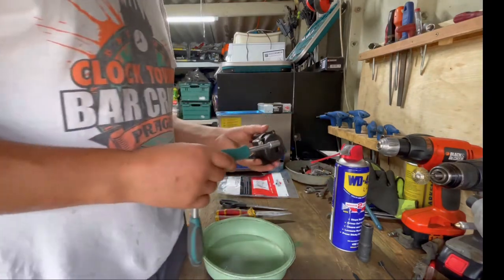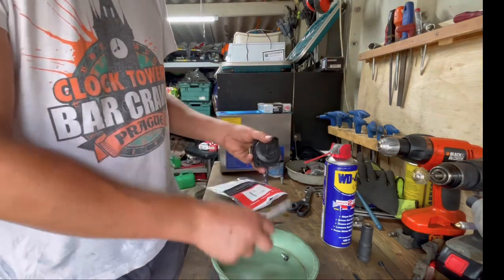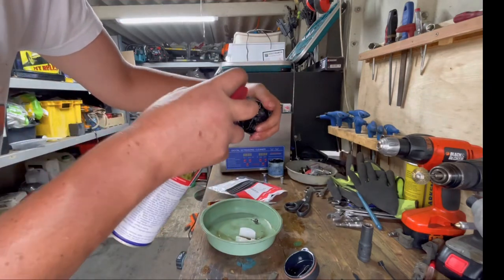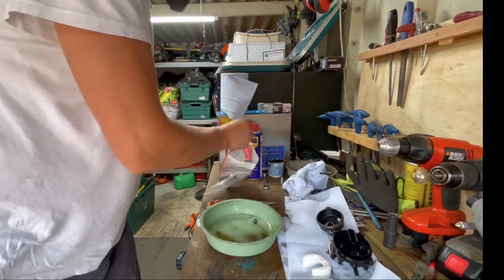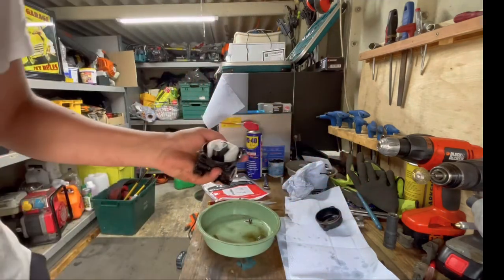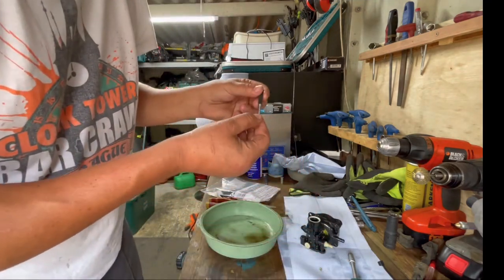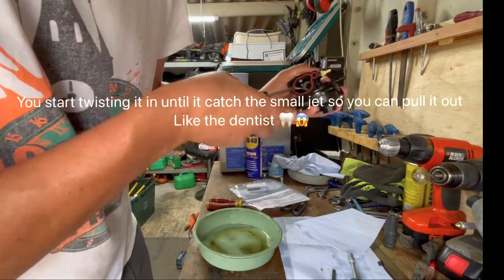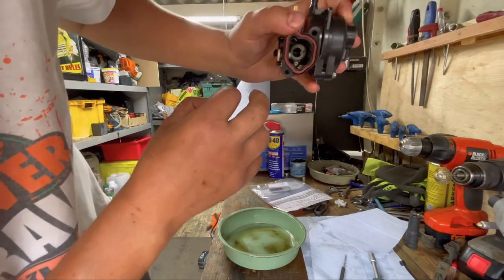Briggs&Stratton plastic carburetors 450E 550E & others similar. Main jet and air jet replacement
This video is about how to change the main jet and the air jet on the new Briggs&Stratton square plastic carburetor type fitted on some Briggs&Stratton engines like 300E 450E  550E and many other similar